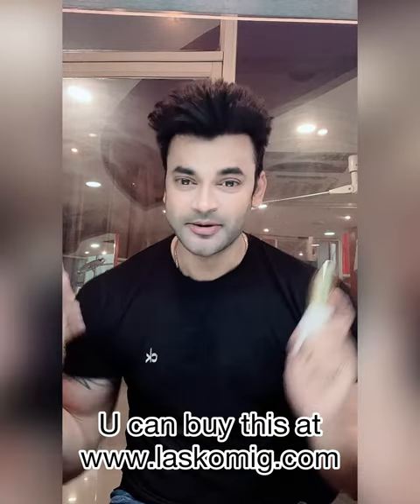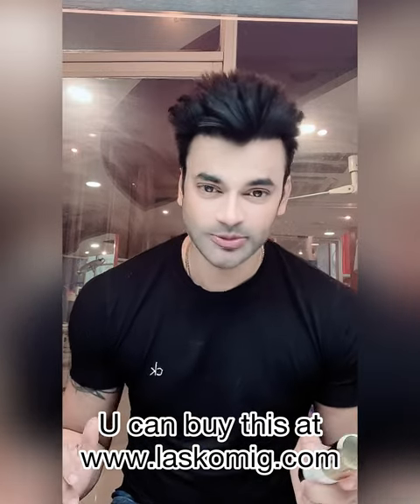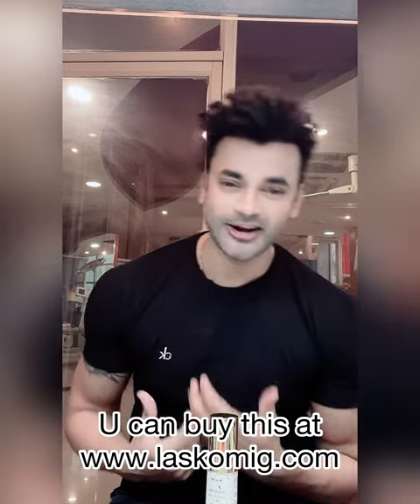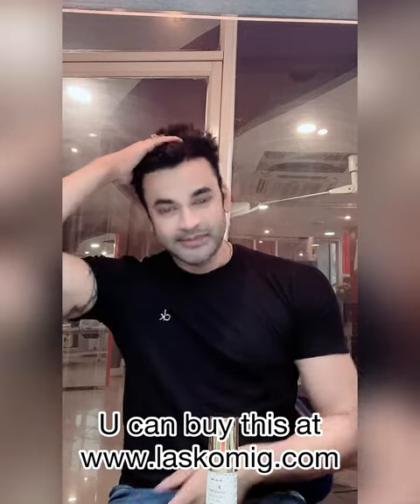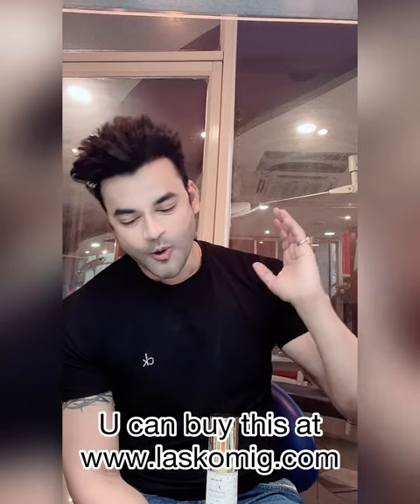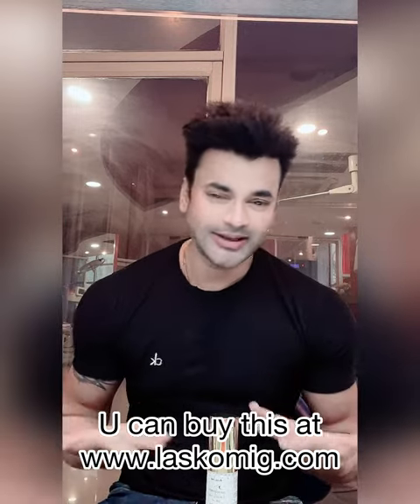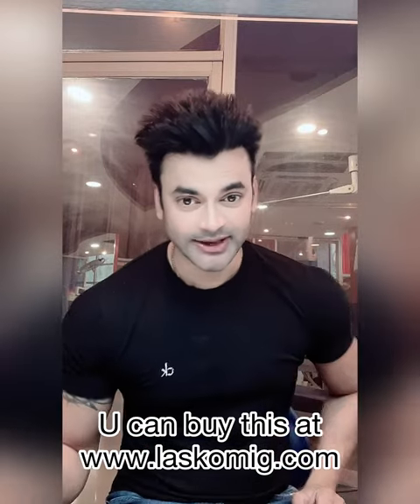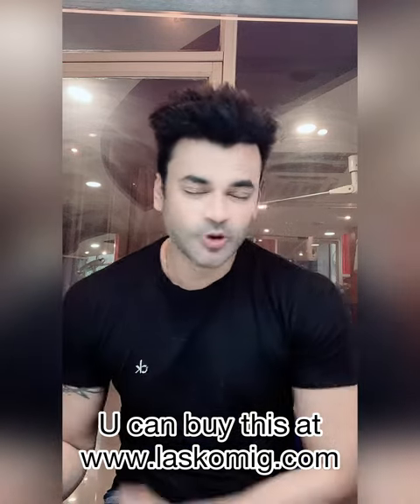Best Skin Brightening Serum with instant Results | Dr Abhinit Gupta